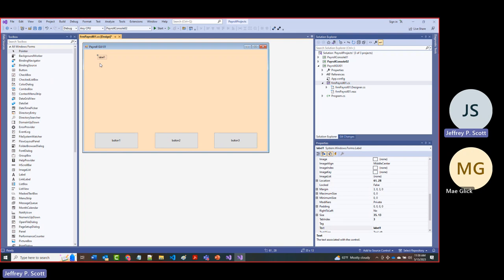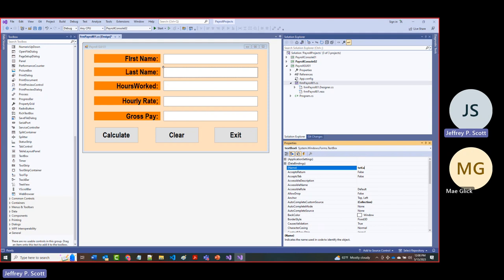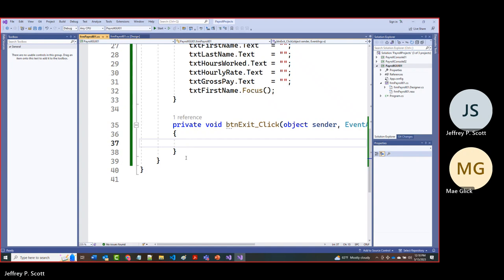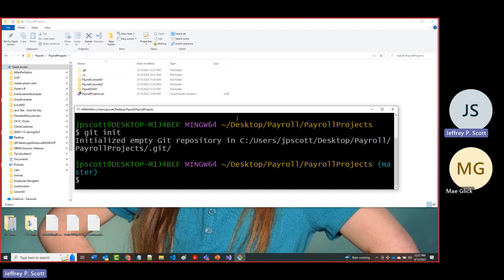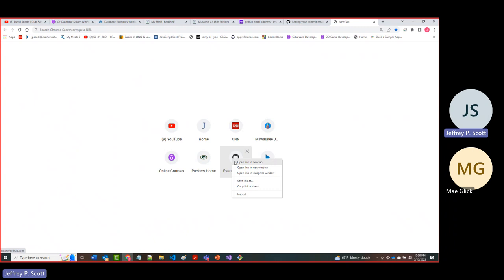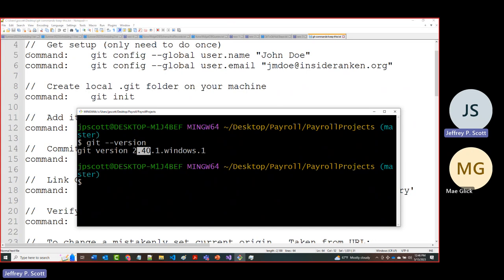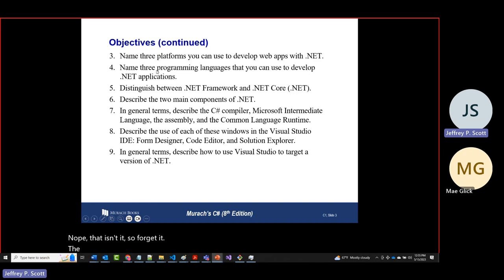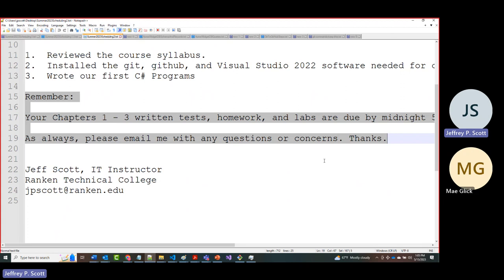AWD1100 - Day01 - 05-15-2023 - Lecture Chapter 01 Part02